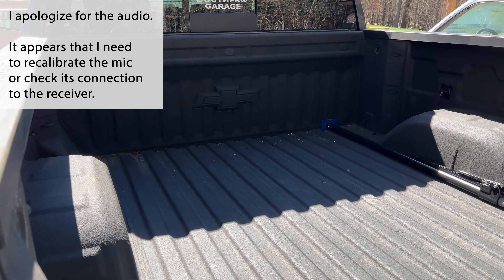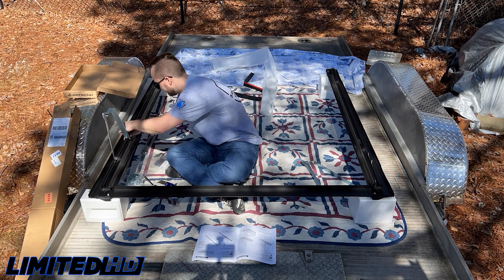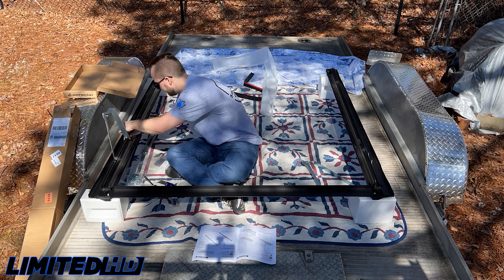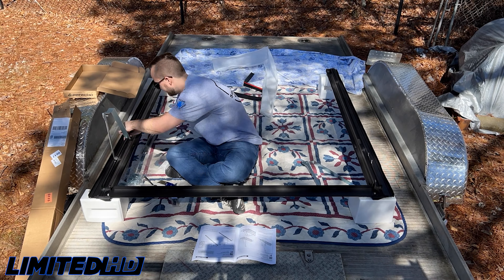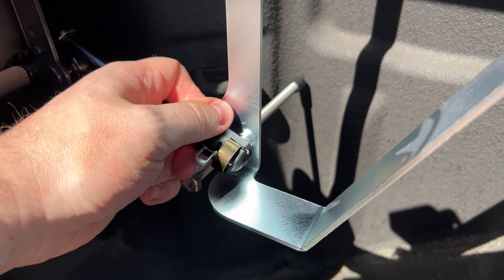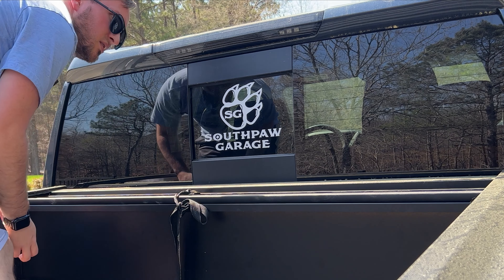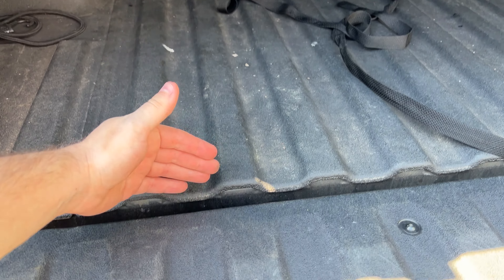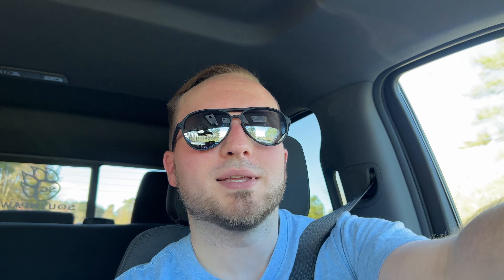Peragon Limited HD Bed Cover - 2023 Version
💡 Brighten your driving experience!

🔒 Protect your precious cargo!

* Blacked-Out Fog Lights (Clear Lens)
* Heavy Duty Cargo Bar
* Gloss Black 3D Tailgate Letters